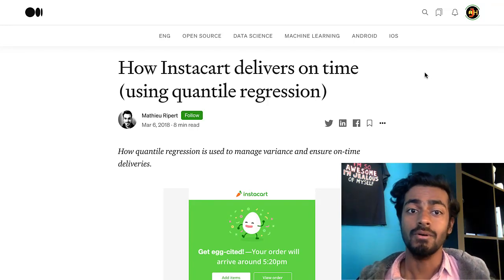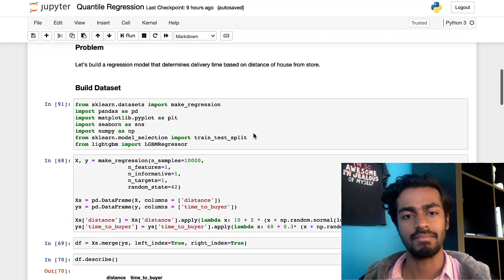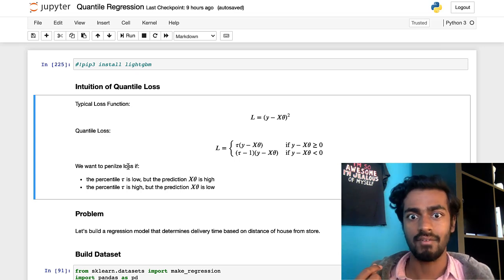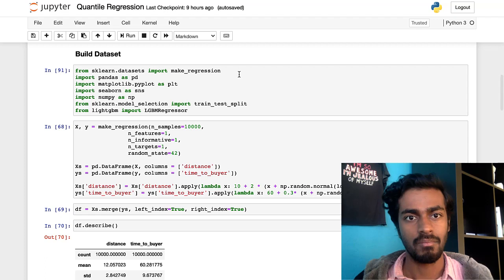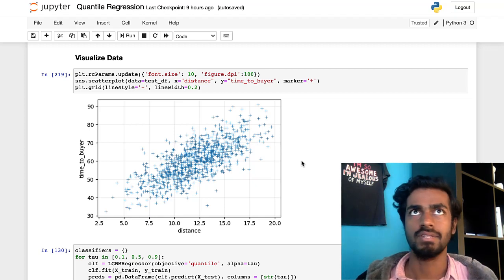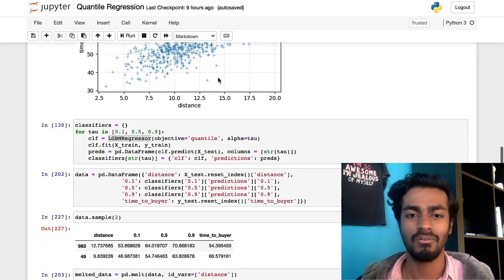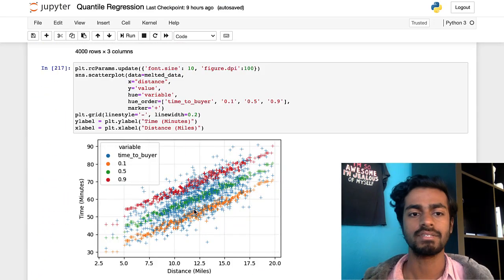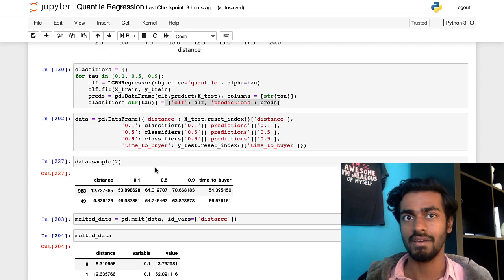Quantile Regression - EXPLAINED!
Quantile regression - Hope the explanation wasn't too all over the place